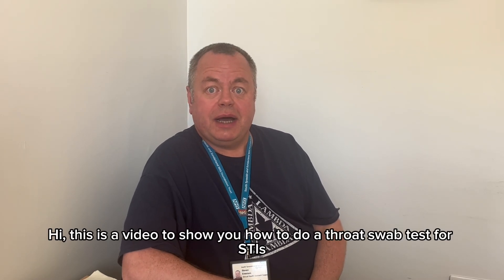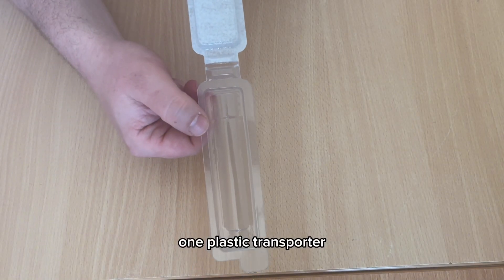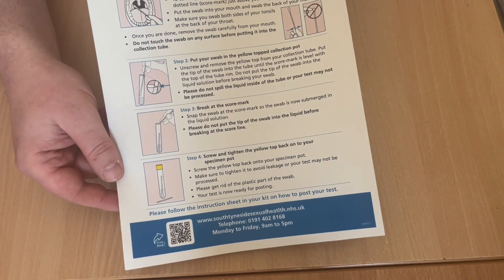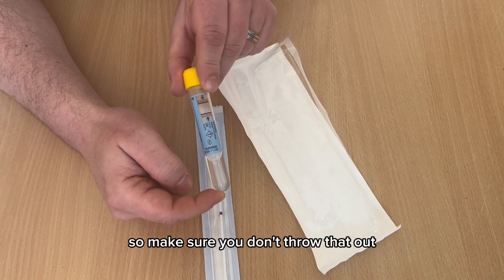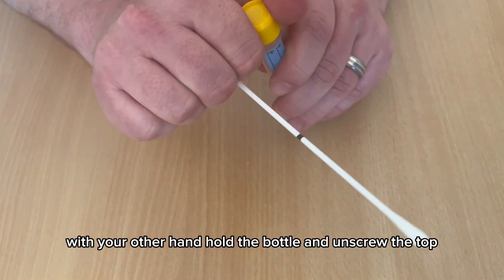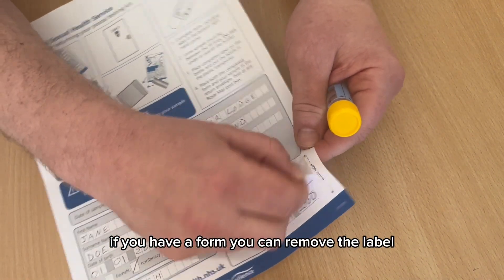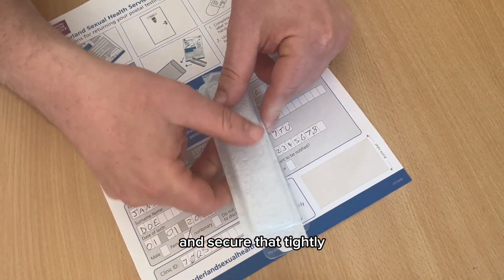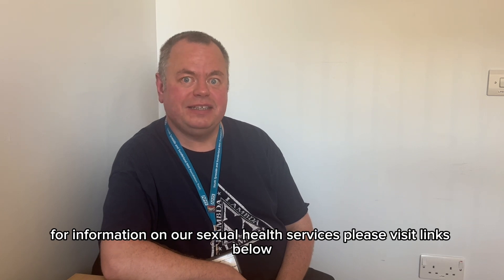How to use a Throat Swab to test for Chlamydia and Gonorrhoea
This video gives you step-by-step instructions on how to use a Throat Swab to test for Chlamydia and Gonorrhoea.

From the Sexual Health Service Team here at South Tyneside and Sunderland NHS Foundation Trust.